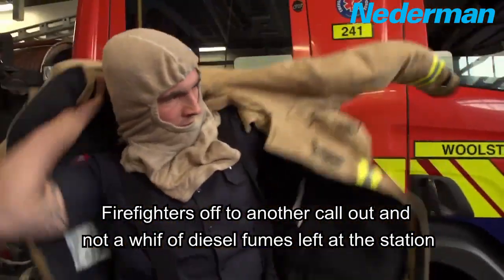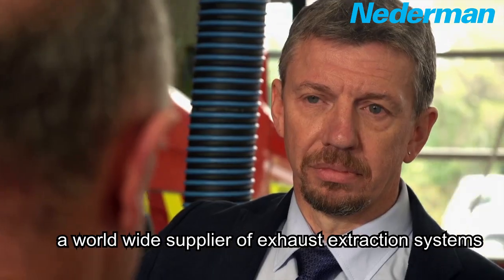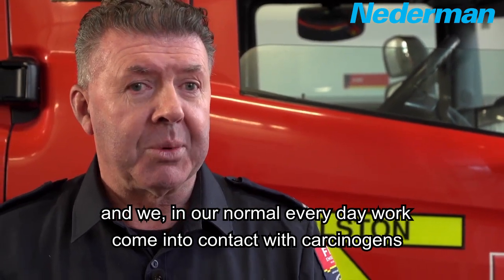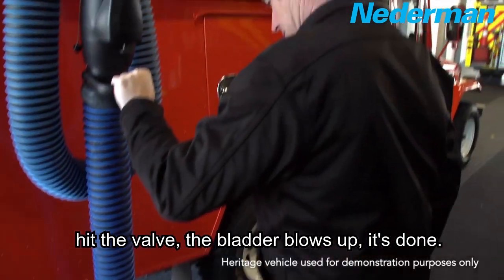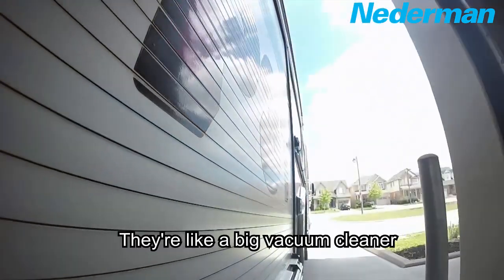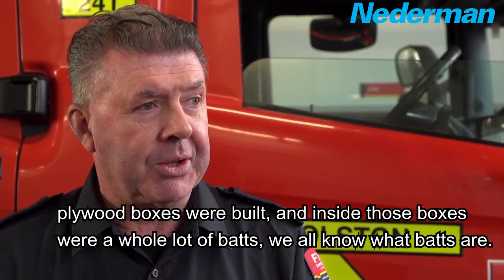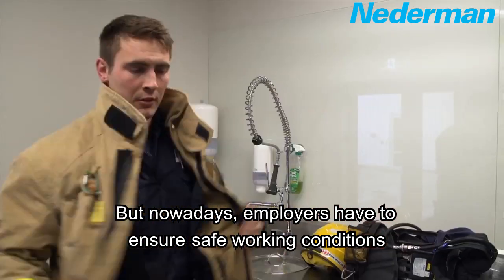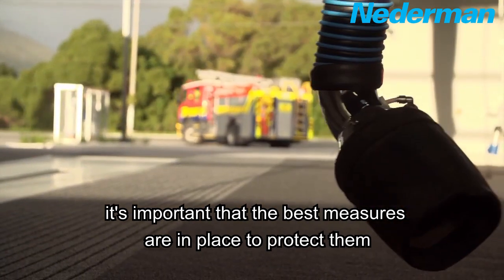Vehicle Exhaust fume extraction with Fire and Emergency NZ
See Fire and Emergency NZ proactive attitude to health and well-being in fire stations with AtSource and Nederman - the leading provider of all dust and fume extraction solutions in New Zealand